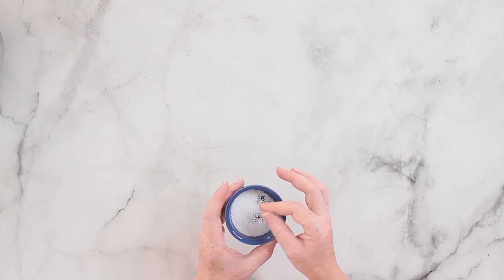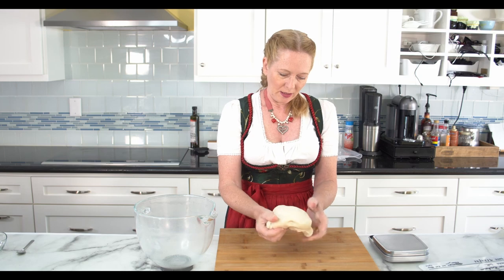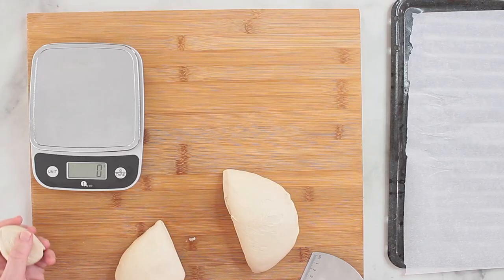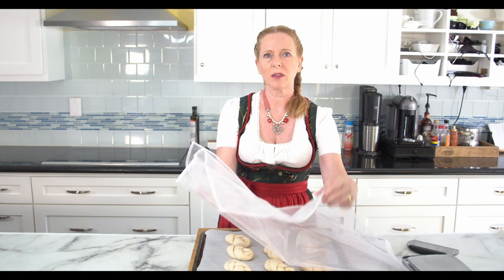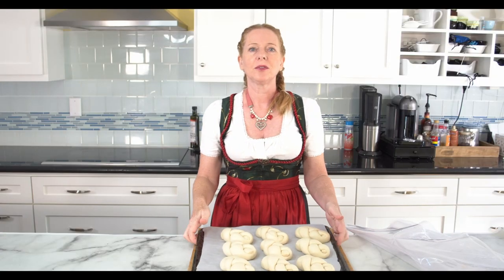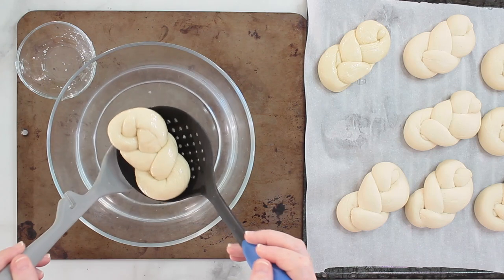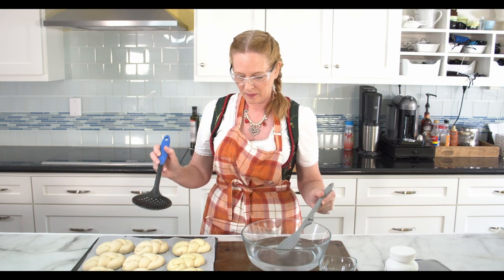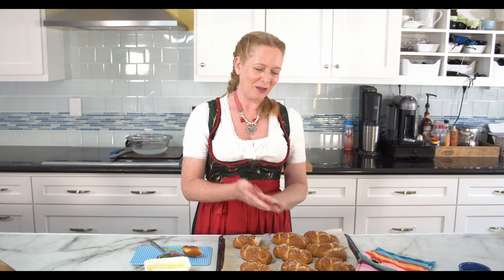OKTOBERFEST: How to make Soft Pretzel Braids / Rolls & How to use the LYE Method ✪ MyGerman.Recipes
Oktoberfest recipes are always good and even better if made authentic. Here is how to make Pretzel Braids (braided soft pretzels) with lye for the real taste and color!